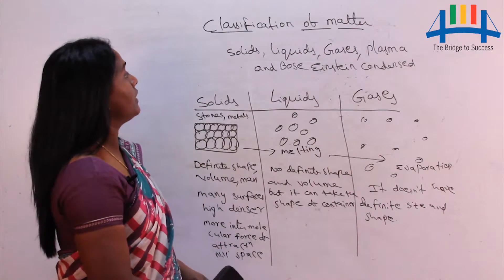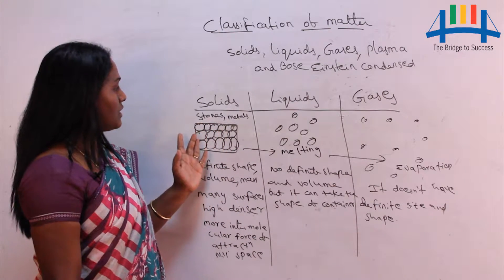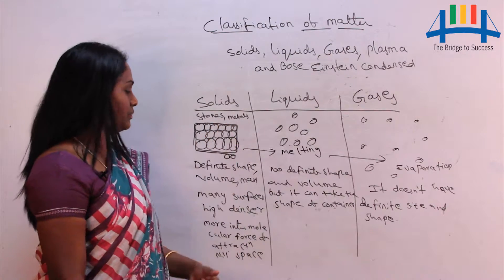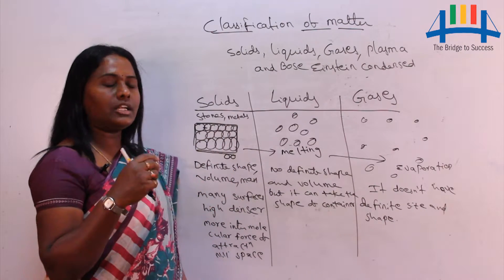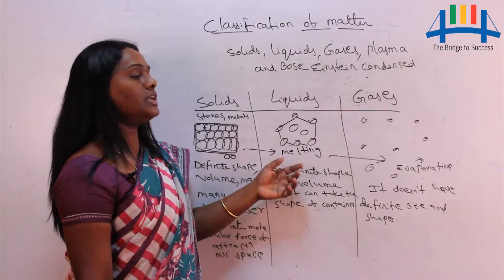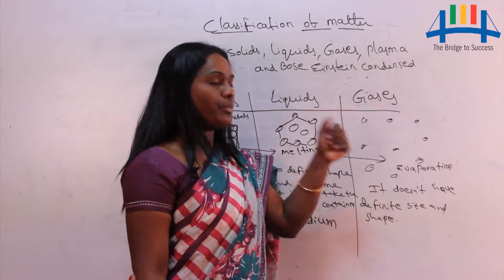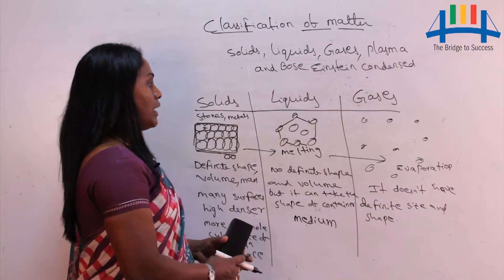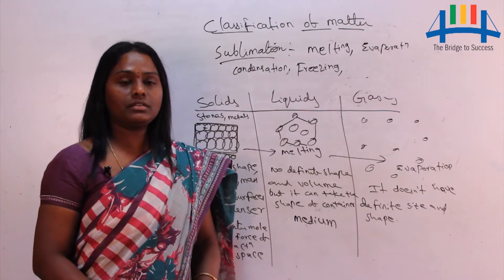Interconversion Of Matter (Chemistry- class 7,8,9,10)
This video highlights the topic Interconversion of Matter as a part of Chemistry.